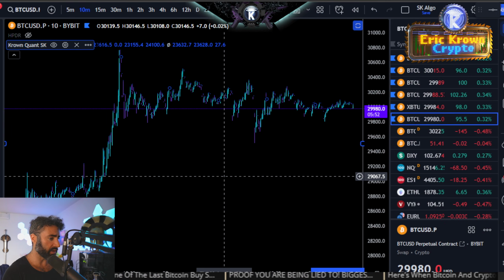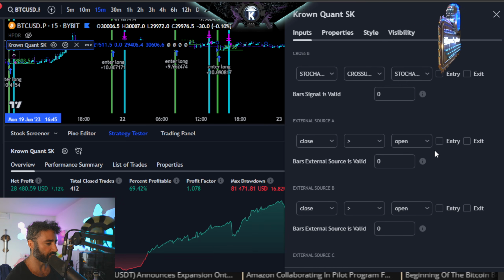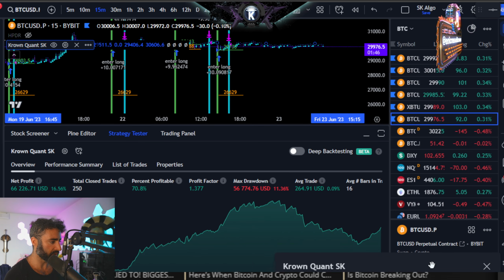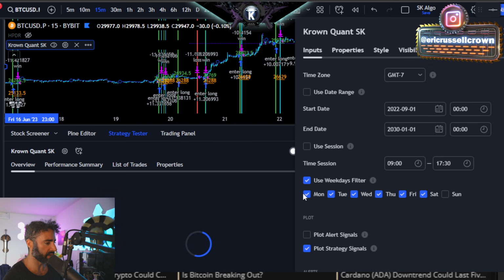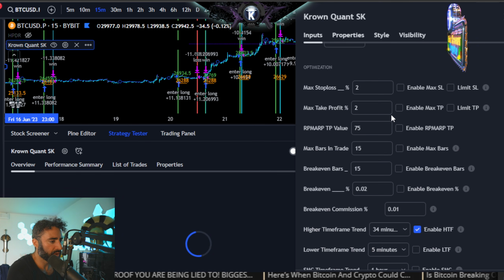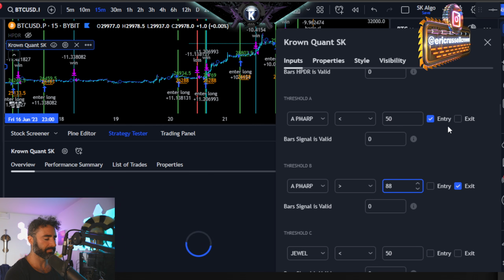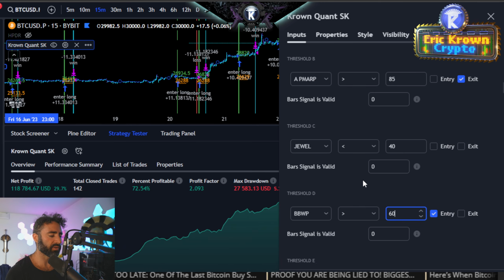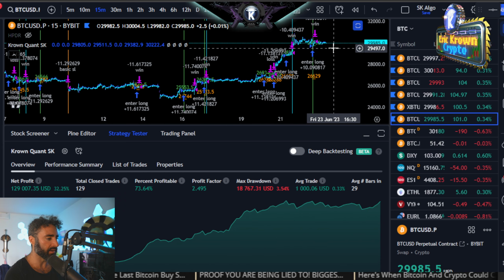🔥 Master Crypto Trading LIVE! 🚀 Step-by-Step Strategy Creation on Apex DEX Exchange! 💹💻